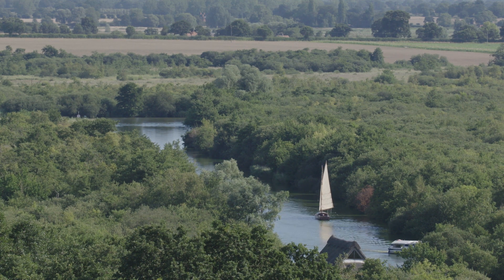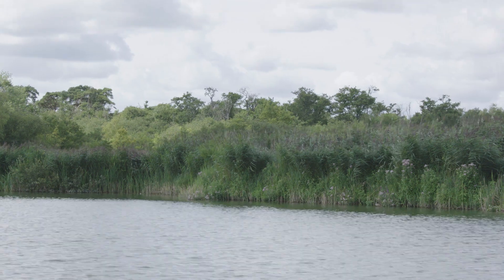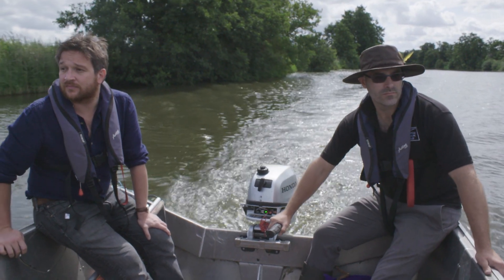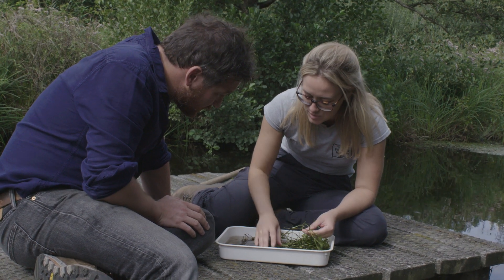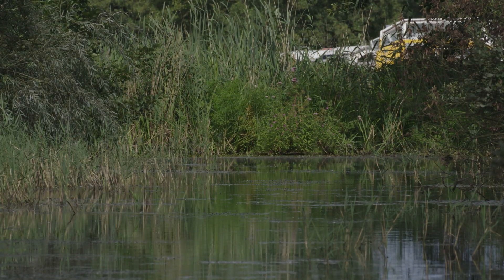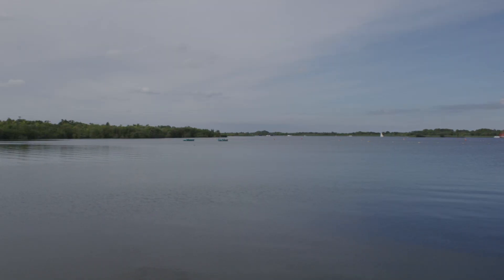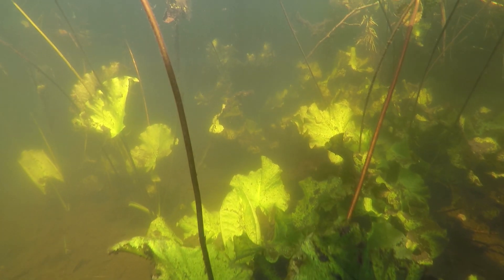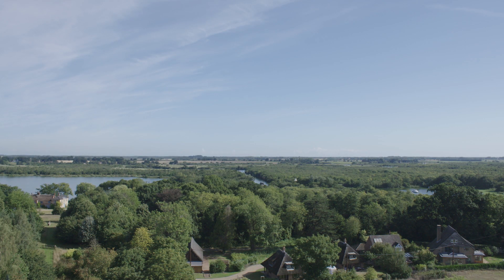Tipping the Balance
NWT Ambassador, Professor Ben Garrod explores Norfolk Wildlife Trust's new pinoeering conservation project in the Norfolk Broads, to restore clear water with a technique known as biomanipulation.

Norfolk Wildlife Trust received almost half a million pounds for the  pioneering restoration project from the Biffa Awards Partnership Scheme.

Norfolk Wildlife Trust, with partners including the Broads Authority, Natural England, the Environment Agency and ECON Ecological Consultancy, will install three new biomanipulation zones to restore water quality at Ranworth Broad and replace existing infrastructure at Barton Broad. Tipping the Balance builds on lessons learned from previous successful biomanipulation projects at Cockshoot Barton. Eight new tern nesting rafts will be installed on the Broads, thanks to funding from Essex & Suffolk Water Branch Out fund.